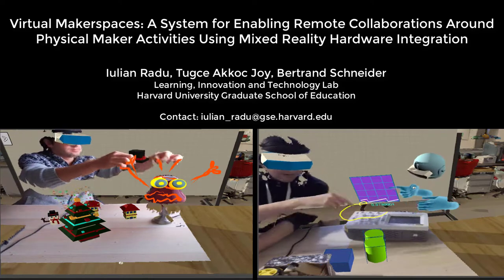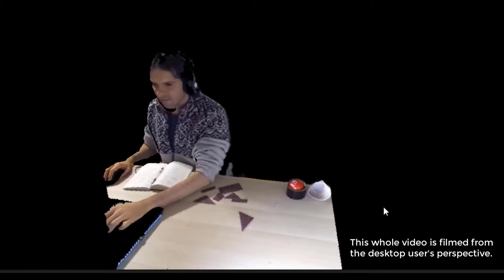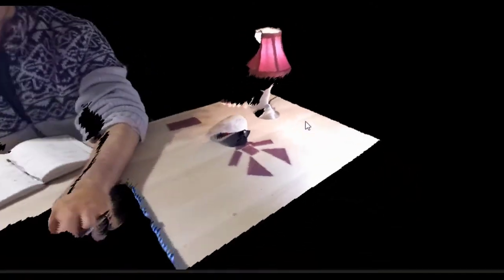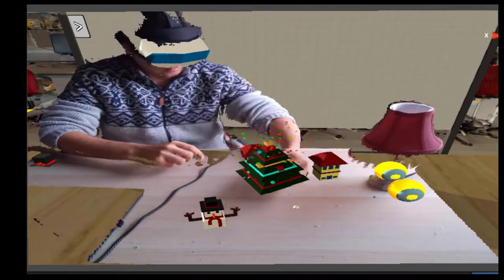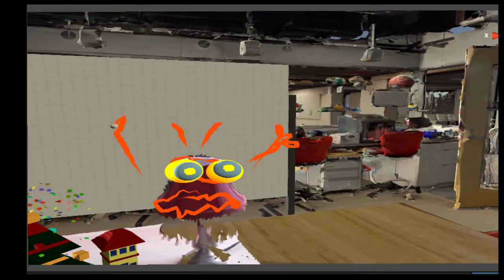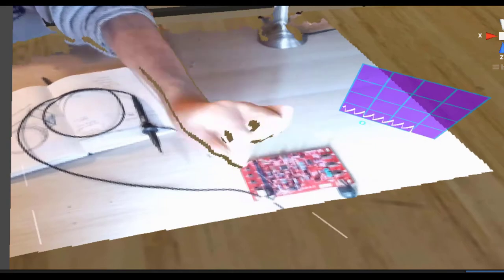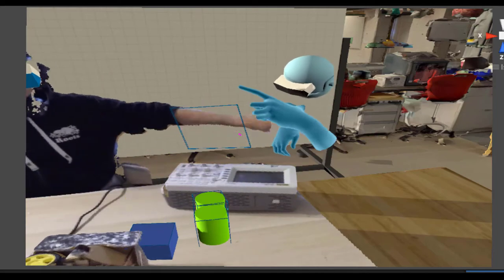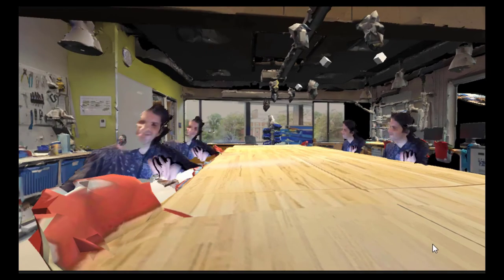CHI'21: Virtual Makerspaces: Merging AR/VR/MR to Enable Remote Maker Activities (pres: Iulian Radu)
ABSTRACT: We present a mixed-reality system for remote collaborations, where collaborators can discuss, explore, create and learn about 3D physical objects. The system combines Hololens augmented reality, 3D Kinect cameras, PC and virtual reality interfaces, into a virtual space that hosts remote collaborators, and physical & virtual objects.

When talented people have access to fabrication tools and expertise, incredible inventions can be manifested to solve local and global problems. Because of this, the “maker movement” is a growing phenomenon, manifested through the increased number of maker spaces in many affluent communities. However, many talented individuals lack access to resources in their local communities, and collaboration opportunities with remote experts are wasted due to the limitations of current teleconferencing systems. We present a mixed-reality (MR) system for enabling remote collaborations in the context of maker activities, that allows groups of students and instructors to discuss, explore, create and learn about physical objects. The system combines augmented reality (AR) headsets, 3D cameras, PC and virtual reality (VR) interfaces, into a virtual space that contains multiple remote students, instructors, physical and virtual objects. Remote students can see a real-time 3D scan of the on-site user's physical environment, and the virtual avatars of other students. The system can support learning and exploration by showing virtual overlays on real objects (ex: showing a physical robot's sensor data or internal circuitry) while responding to real-time manipulation of physical objects by the on-site user; and can support design activities by allowing remote and local participants to annotate physical objects with virtual drawings and virtual models. This platform is being developed as an open-source project, and we are currently building applications with the intention to deploy in hybrid makerspace classrooms involving on-site and remote students.

PAPER AUTHORS: Iulian Radu, Tugce Joy, Bertrand Schneider

CITATION: Radu, I, Joy, T. and Schneider, B., 2021, May. Virtual Makerspaces: Merging AR/VR/MR to Enable Remote Collaborations in Physical Maker Activities. In Extended Abstracts of the 2021 CHI Conference on Human Factors in Computing Systems (pp. 15).